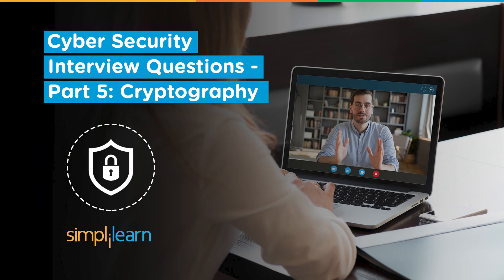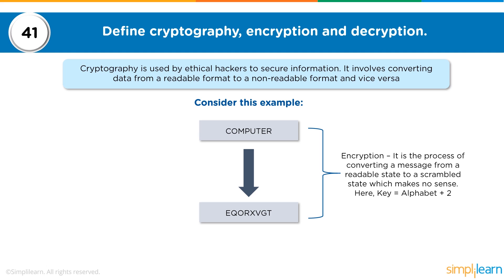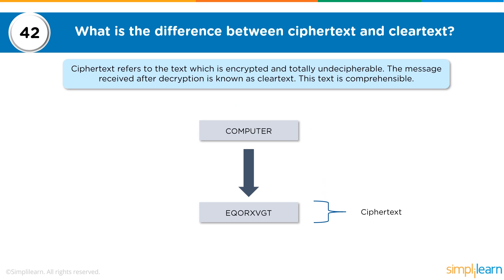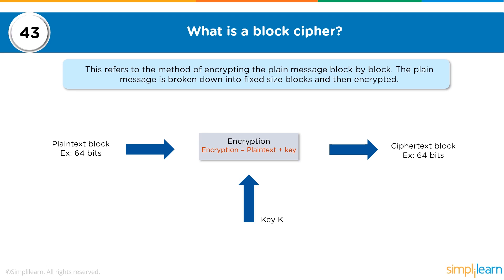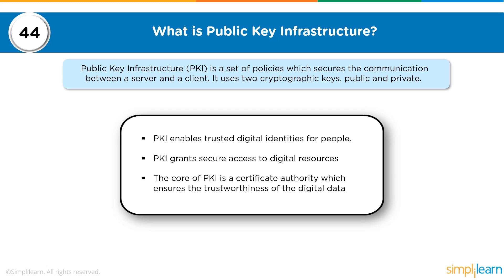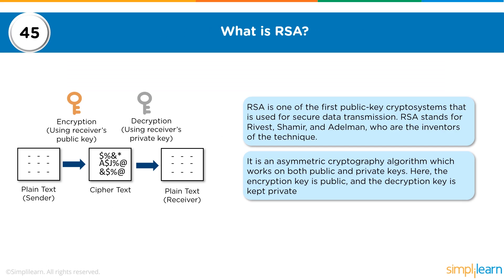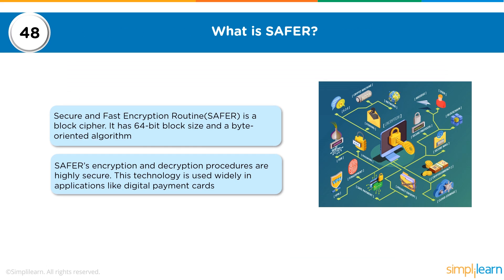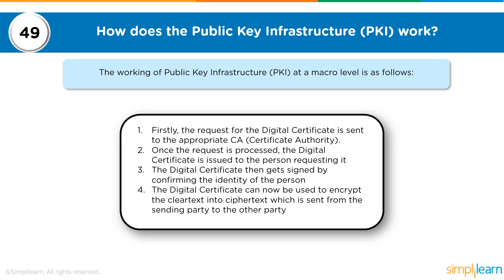Cyber Security Interview Questions Part - 5 | Cryptography Interview Questions | Simplilearn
️🔥 Professional Certificate Program in Cybersecurity by Simplilearn in collaboration with Purdue University

This video on cybersecurity interview questions part 5 focuses on questions from cryptography. This video will walk you through several questions related to encryption, decryption, public key infrastructure, and many more.

The questions covered in this video on cryptography interview questions are:
Introduction  00:00:00
Define Cryptography, Encryption and Decryption    00:00:34
What Is the difference between ciphertext and cleartext?   00:02:32
What Is a block cipher?   00:03:27
What Is Public Key Infrastructure?   00:04:13
What Is RSA?   00:07:58
What are a few of the alternatives to RSA?   00:08:43
What are the prime objectives of modern cryptography?   00:10:18
What is SAFER?   00:15:31
How does the Public Key Infrastructure (PKI) work?  00:16:41
What is Blowfish algorithm?  00:17:36

✅ Key Features

- 8X higher interaction in live online classes conducted by industry experts

✅ Skills Covered